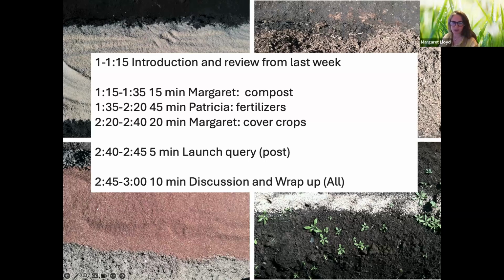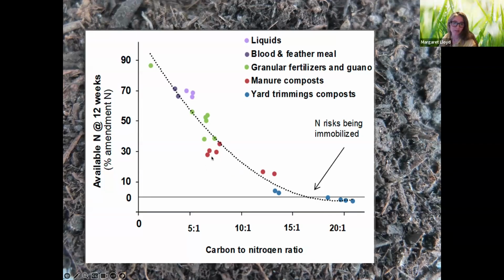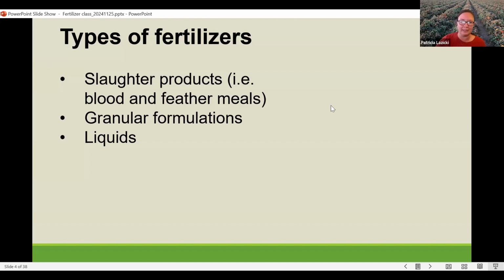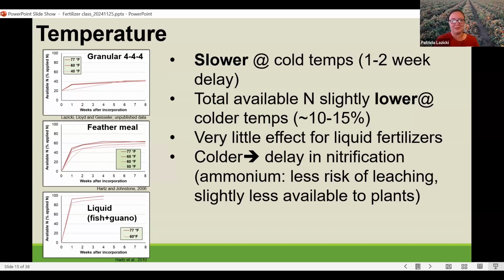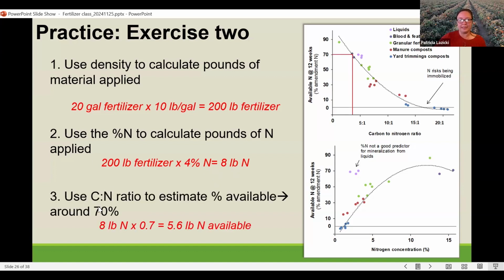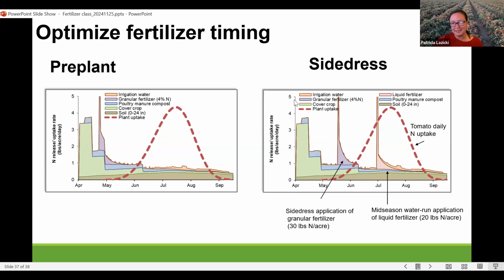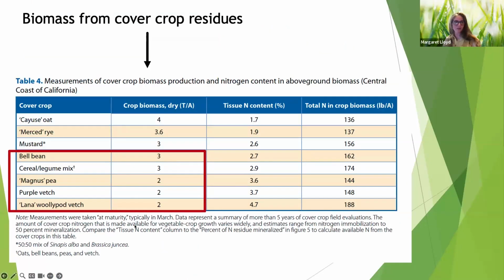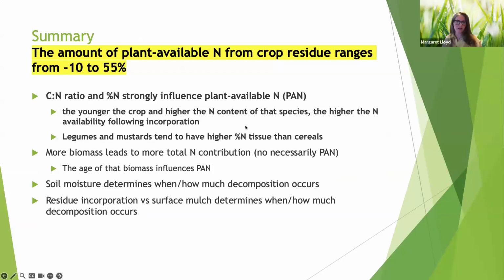2024 Organic Nitrogen Management Workshop - Session 2 - November 25